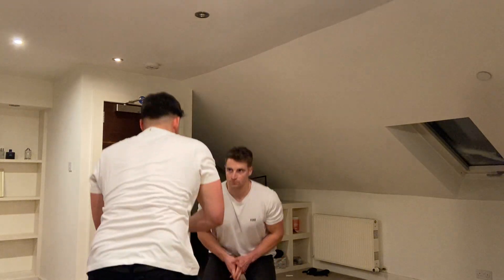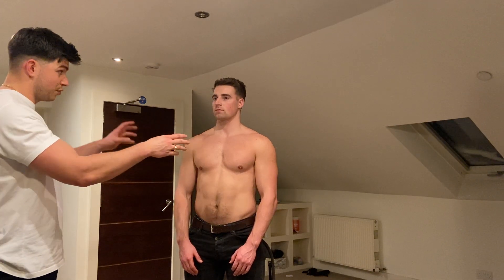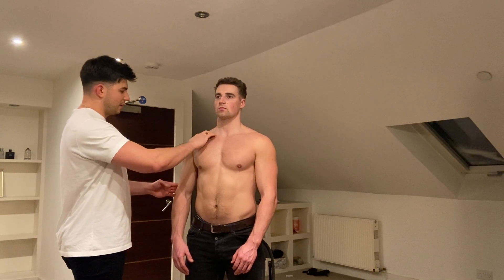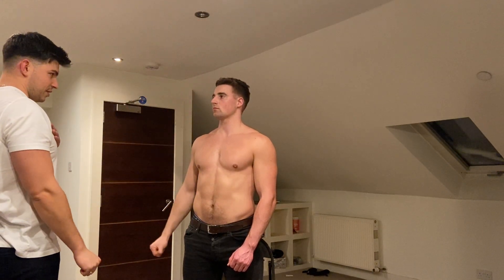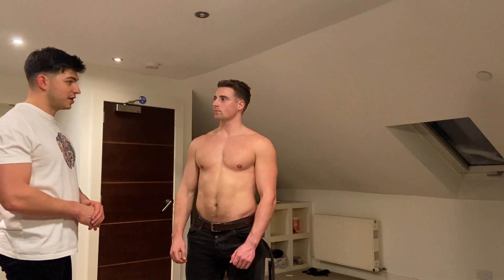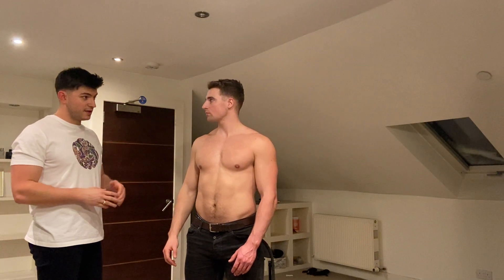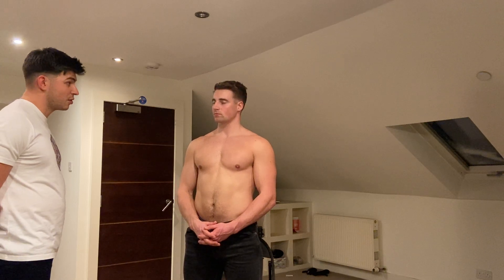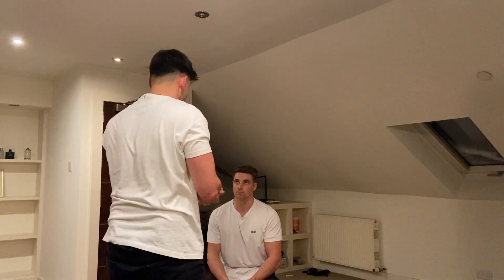Shoulder Examination: OSCE Prep UK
An overview of the shoulder examination